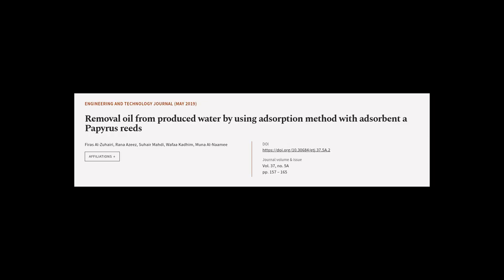Removal oil from produced water by using adsorption method with adsorbent a Papyrus r... | RTCL.TV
### Keywords ###

### Article Attribution ###
Title: Removal oil from produced water by using adsorption method with adsorbent a Papyrus reeds
Authors: Firas Al-Zuhairi, Rana Azeez, Suhair Mahdi, Wafaa Kadhim ,and Muna Al-Naamee
Publisher: Unviversity of Technology- Iraq
DOI: 10.30684/etj.37.5A.2

### Video Timestamps ###
0:00:00 - Summary
0:01:01 - Title
0:01:08 - Tail
0:01:12 - End